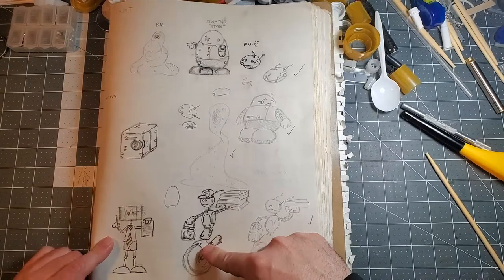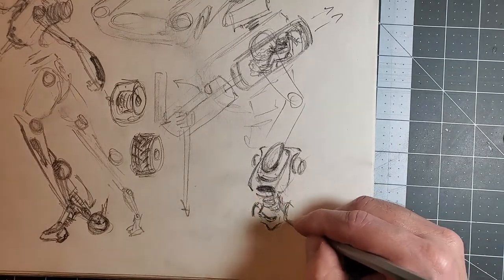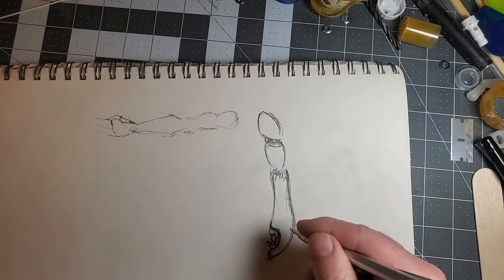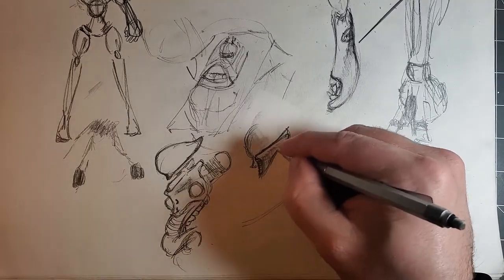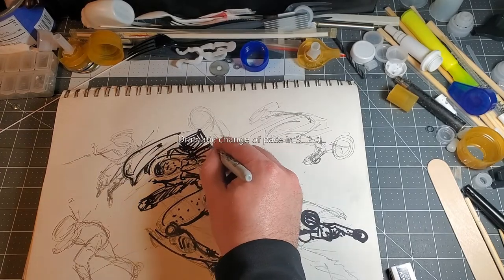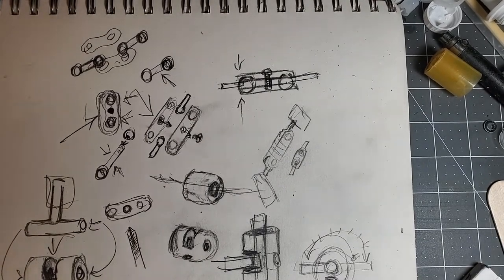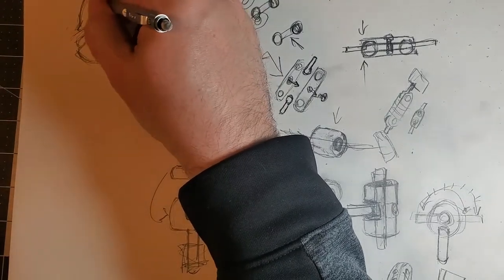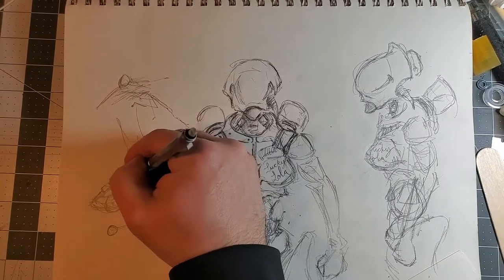Drawing Session NO. 1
This is my first attempt at a long format drawing session video.
I had no idea what I was doing and I'd initially intended to put int some music, but I forgot and opted for commentary inserted here and there to break up the monotony. If yuo stick it out, you might be mildly entertained (or disgusted or just embarassed for me, frankly.)

Guess we'll see how the next one goes?

If you like videos with content like live drawing sessions, tutorials or  visiting new cities and museums, places of interest or shopping hauls, I will do that on occasion., I mostly showcase vids about art tools and techniques, videogames and robots ( or mecha )and science fiction and fantasy art, miniatures and toys and table top gaming like 40k or Star Wars Battlefront or Zelda then keep watching. I will post stuff related to these topics al the time. If you like learning how to DIY your own custom toys and models or want to know more about miniature gaming, painting, sculpting, drawing and other fun stuff (or get some kind of ASMR from my crazy voices)  then watch my other videos as well. I also post videos with this type of content.